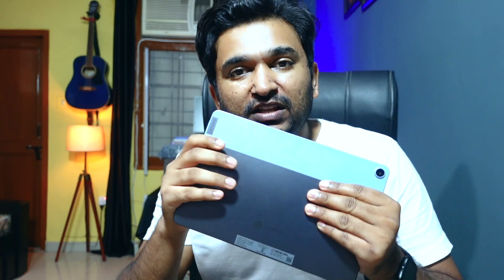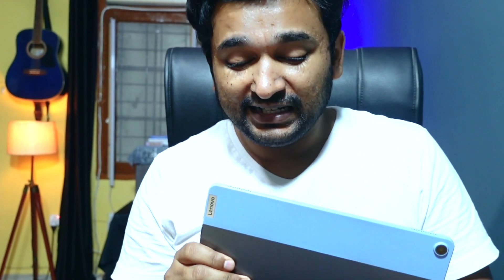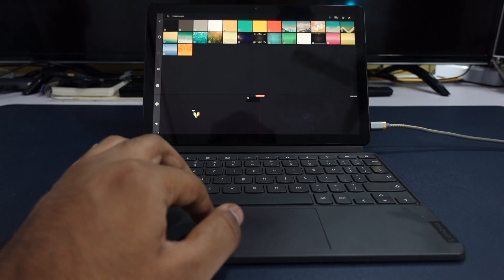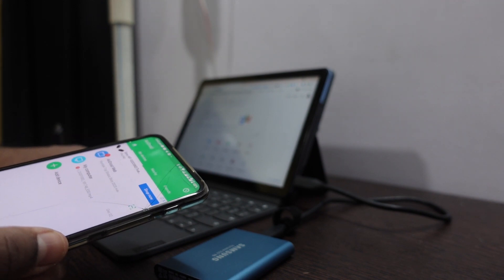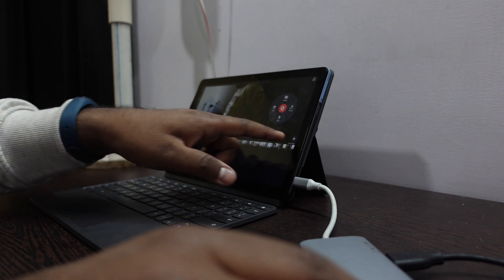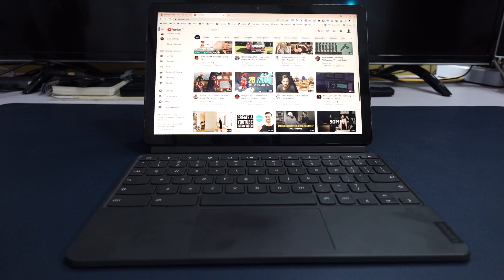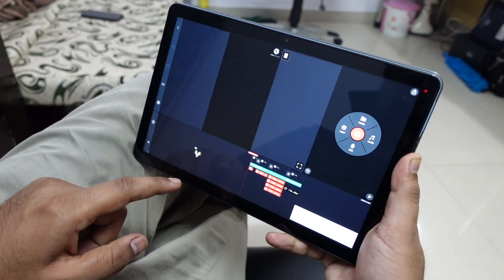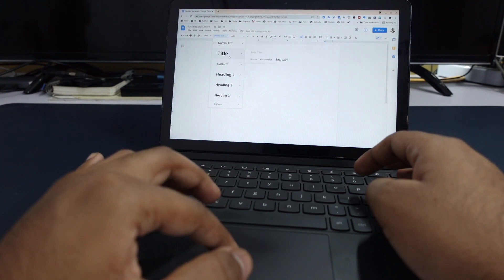Can You Edit Videos on Lenovo Chromebook Duet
Many people asked me whether they can use the Lenovo Chromebook for Editing Videos?

I actually tried editing a video, gave up midway because it was too slow for me, as I am used to editing on a MacBook Pro.

Even though I've edited many videos using the same Kinemaster App, but Chromebook Duet is not a super powerful device.